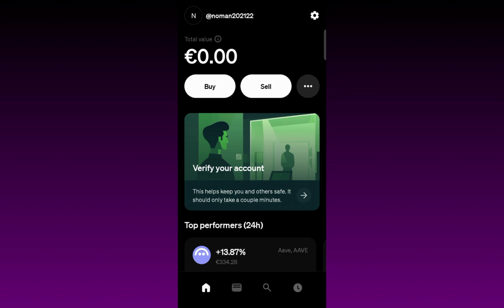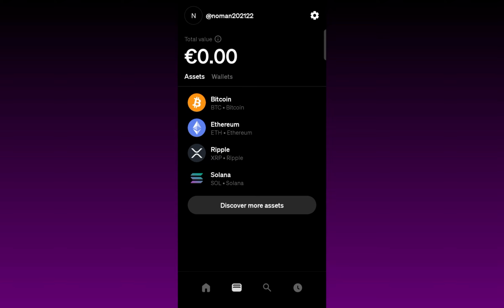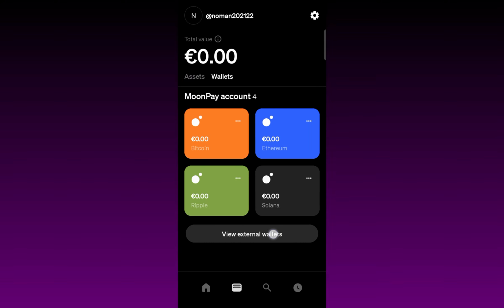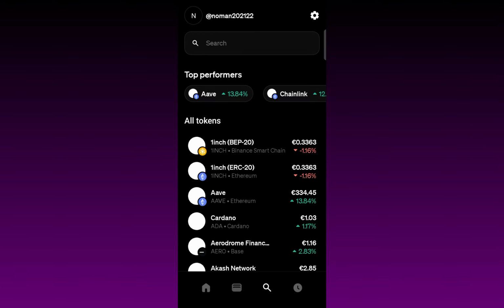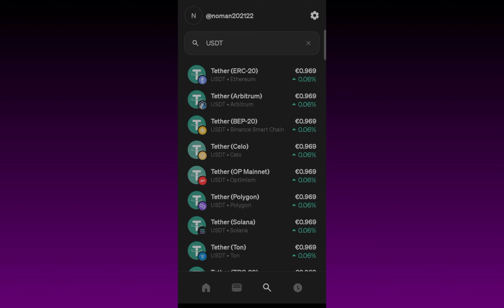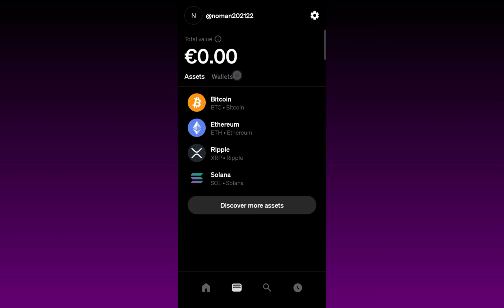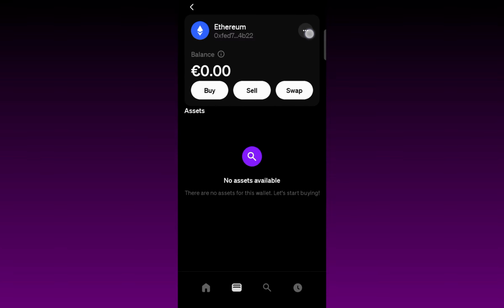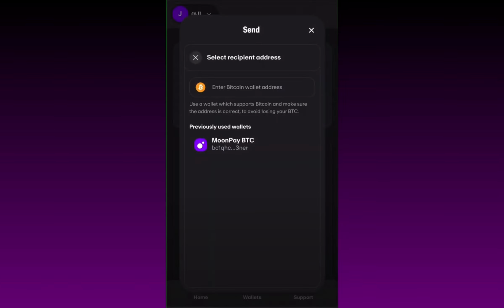How To Send USDT From Moonpay To Binance - 2025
In this video, we will walk you through the process of sending USDT (Tether) from Moonpay to your Binance account. Whether you're new to crypto or looking for a simple guide, this tutorial breaks down each step for you, ensuring that your transfer is smooth and secure.